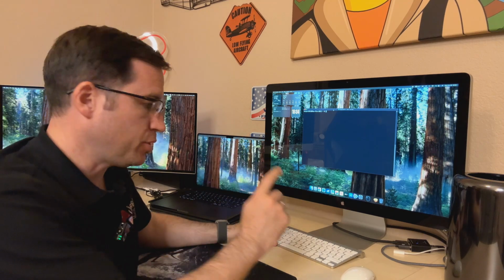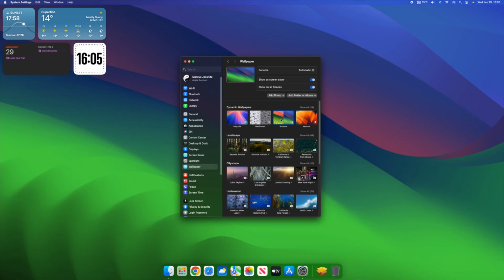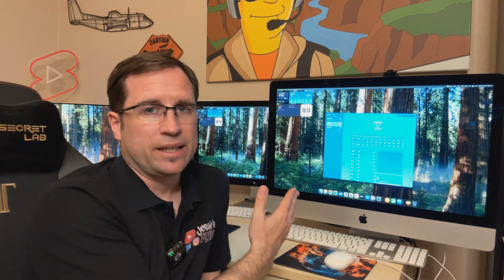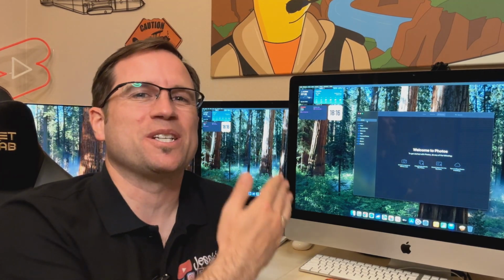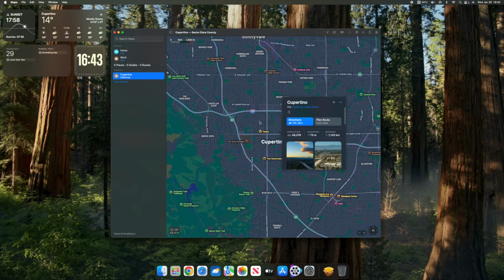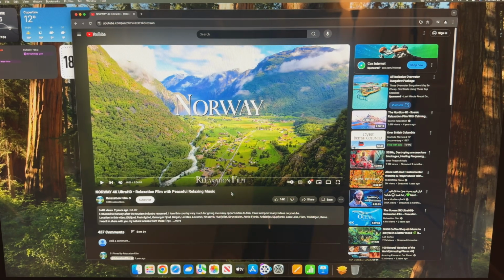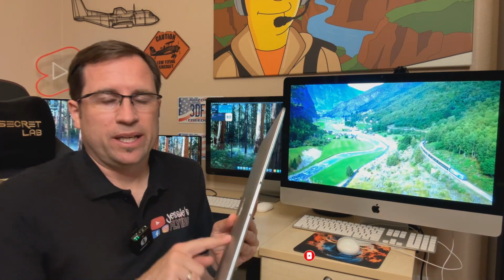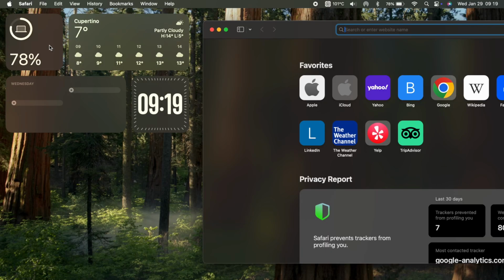macOS 15.3 on ALL UNSUPPORTED MACs from 2011-2017!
I tested ALL generations of UNSUPPORTED MACs from 2011 to 2017 to show you all the issues there might be with macOS 15.3 Sequoia!

CHAPTERS:
0:00  Introduction
2:26  Chrome issues with MacPro 2013
3:45  How to fix Chromium issues
5:41  Wallpaper issues with iMac 2011
7:41  The Weather App
9:21  Maps issues with very old Macs
12:23  Maps issues with MacPro 2013
14:09  Crashes fixed with Pages, Numbers and Keynote
15:29  DRM content & 4K video
20:03  Glitches with Widges
22:55  Summary